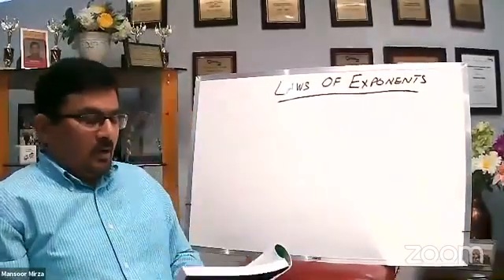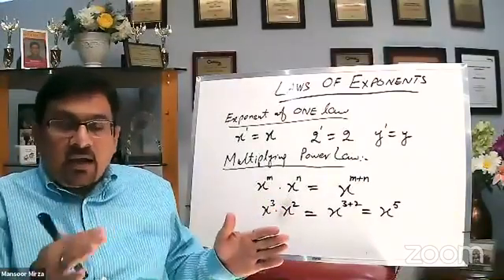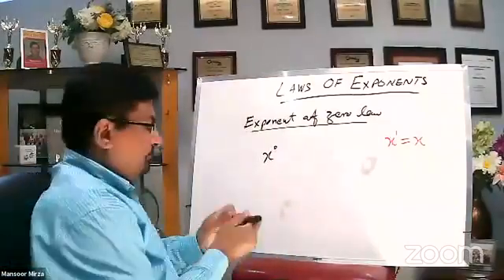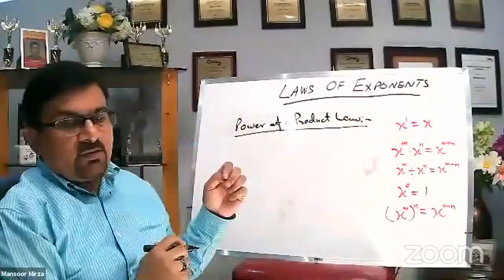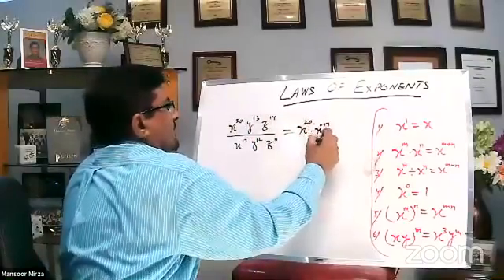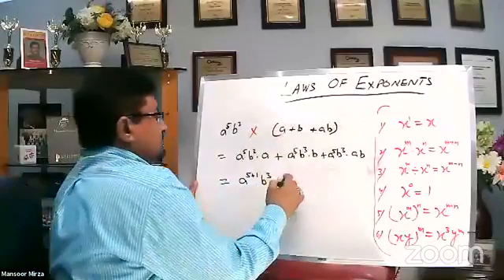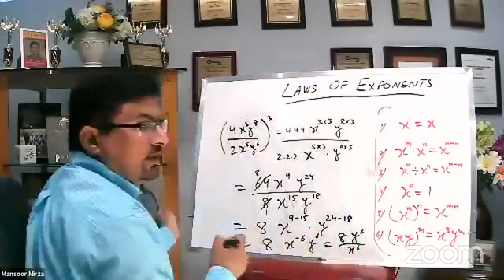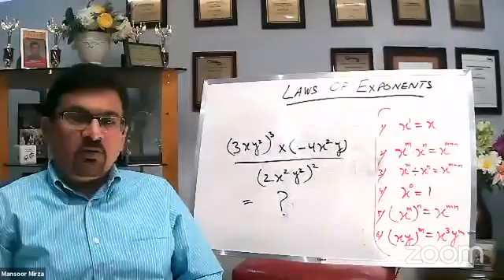Mathematics Grade 9- Lesson # 3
Ontario-Canada Curriculum